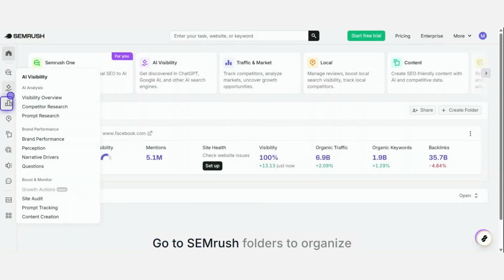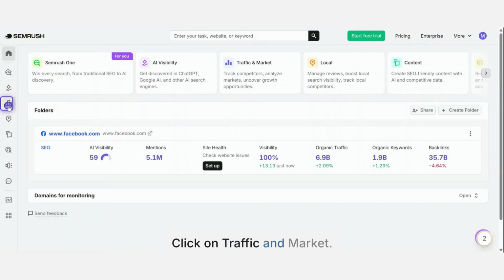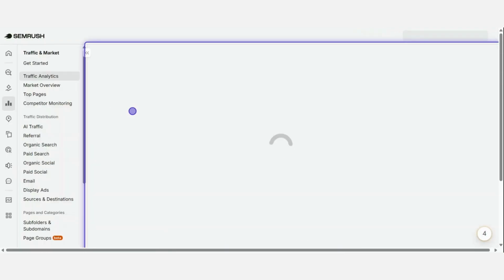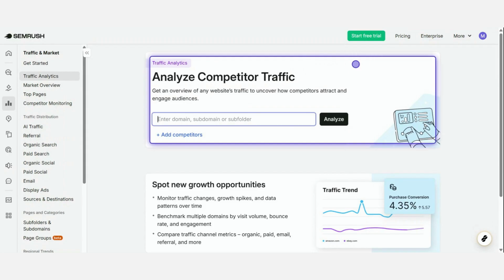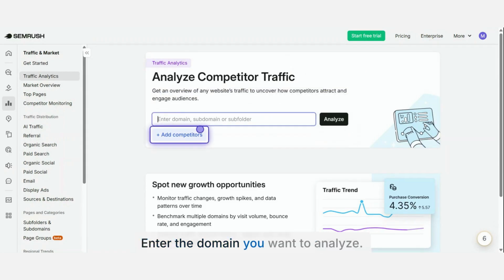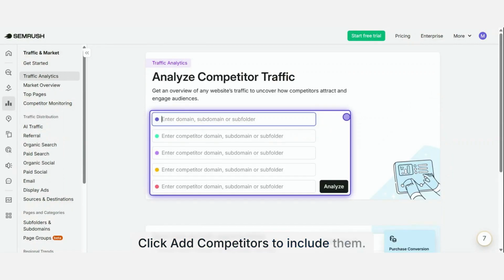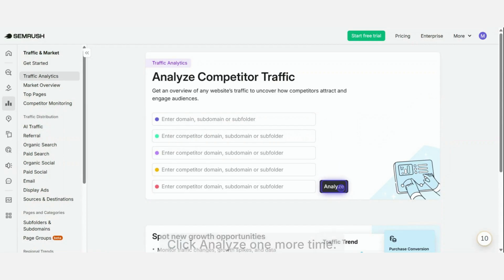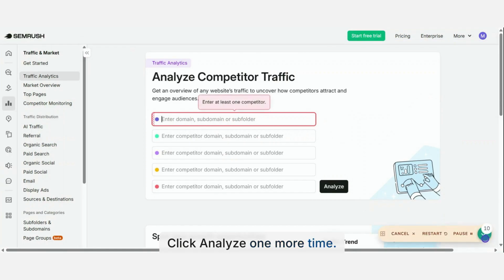How to Manage Traffic Analytics in Semrush (Tested)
In this video, we discuss how to manage traffic analytics in Semrush, showing you the exact steps to run a competitive analysis in under two minutes. You'll learn how to navigate Semrush's Traffic Analytics tool, enter competitor domains, and analyze their traffic data efficiently. We'll also share tips for using Semrush's traffic analytics to gain valuable insights for your SEO strategy.

00:00 Introduction & Overview
00:22 Navigating Semrush Menus
00:38 Entering Competitor Domains
00:55 Feedback and Closing